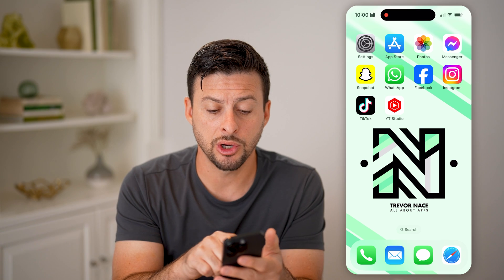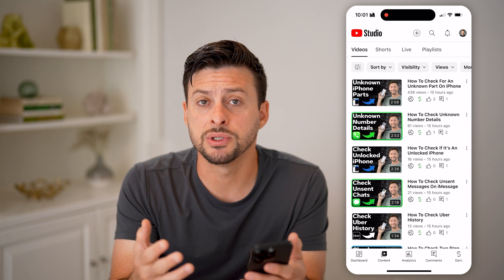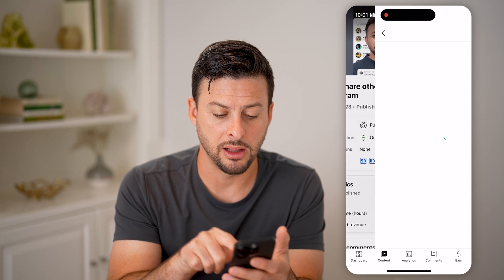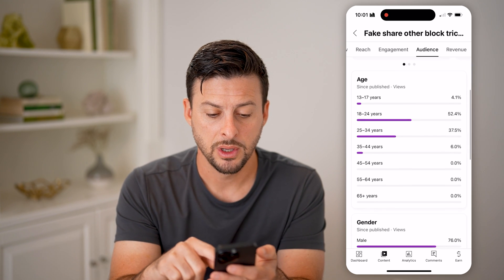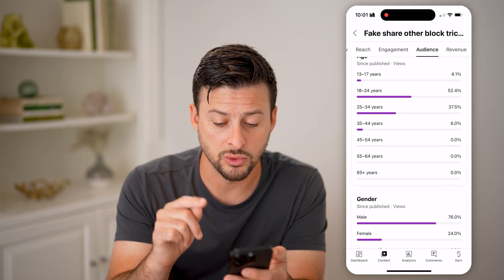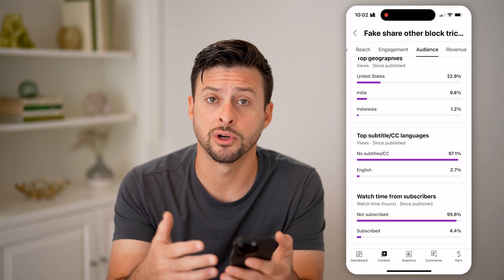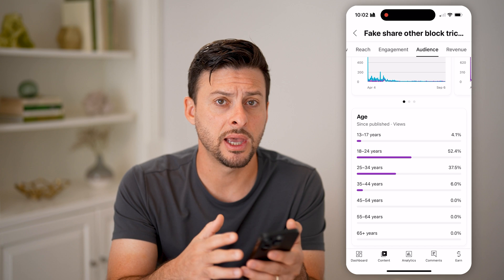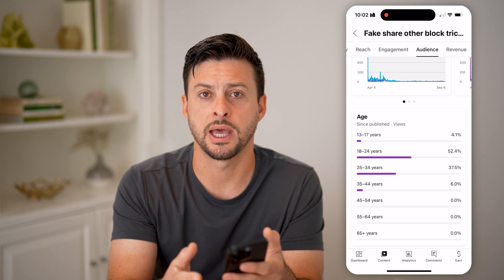How To Check Viewer's Age In YouTube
Here's how to check the age of viewers on YouTube so you can see what type of content is reaching specific demographics.